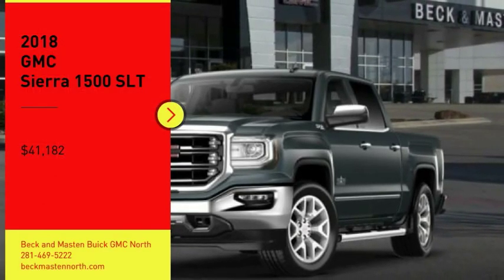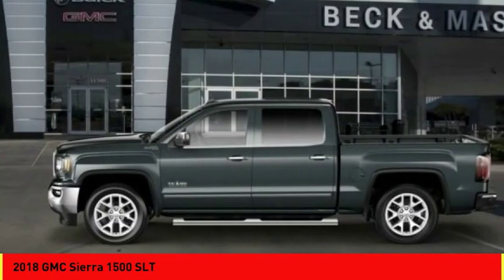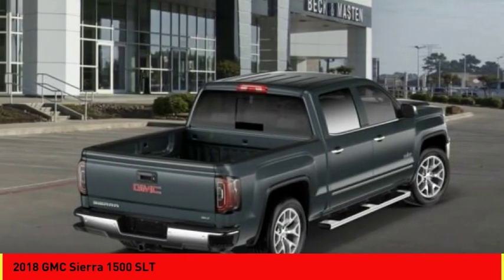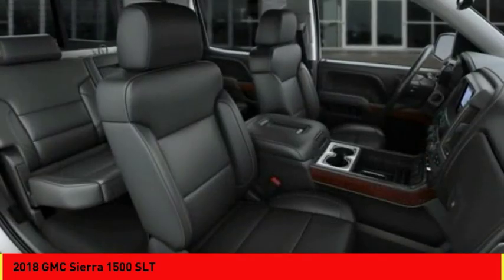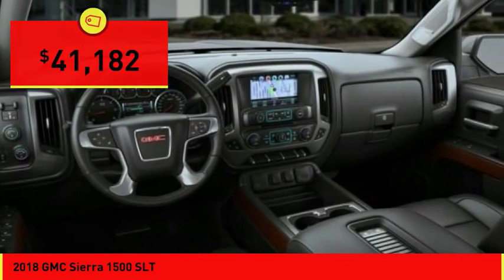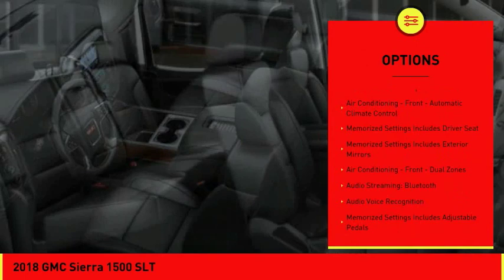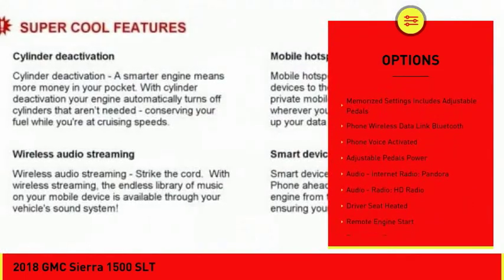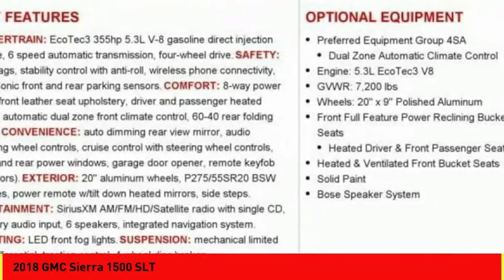2018 GMC Sierra 1500 Houston TX G531224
2018 GMC Sierra 1500 SLT

This Dark Slate Metallic 2018 GMC Sierra 1500 SLT might be just the crew cab 4x4 for you.  It comes with a 5.3 liter 8 Cylinder engine.  This one's on the market for $41,182.  The exterior is a charming dark slate metallic.  Call or visit to talk with one of our vehicle specialists today!